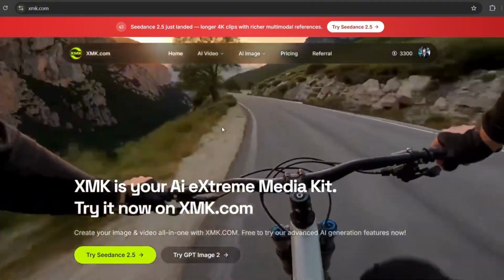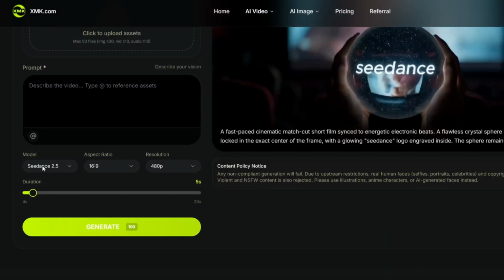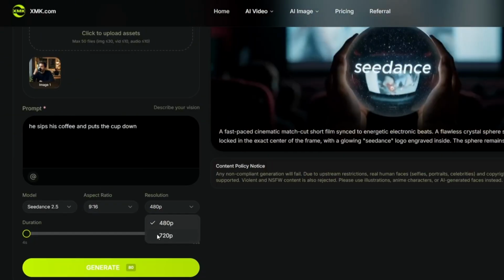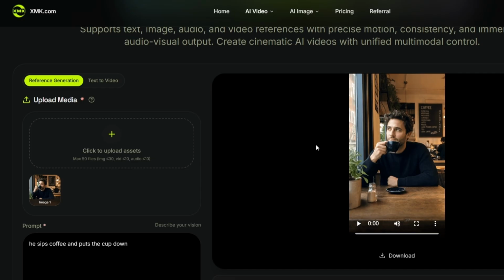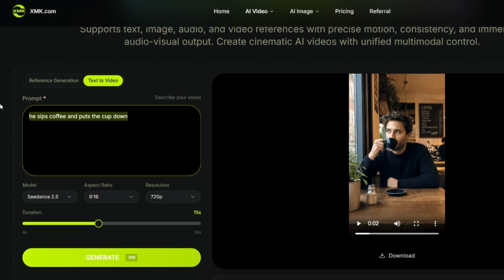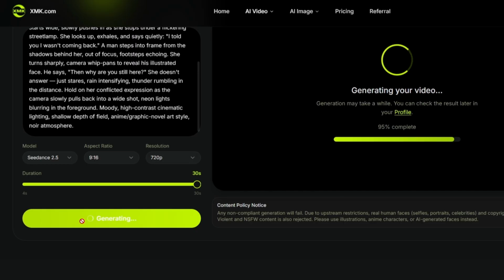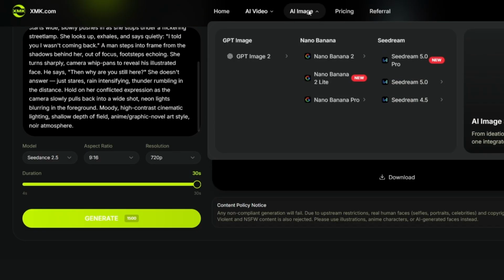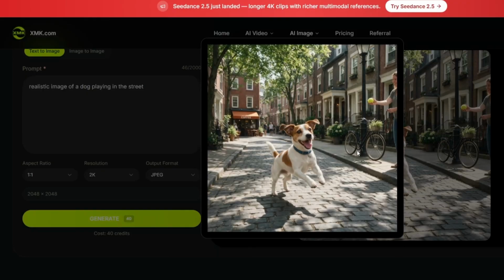Seedance 2.5 is HERE! Full Tutorial on XMK (30-Second AI Videos!)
👆 Click the link above to generate your own 30-second AI videos with Seedance 2.5!

In this video, I'm showing you how to access and use the brand-new Seedance 2.5 model on XMK — from image-to-video generation to full text-to-video clips up to 30 seconds long. We'll walk through the entire process step by step, including aspect ratio and resolution settings, and see just how realistic the results really are.

✅ What you'll learn:

How to find and select Seedance 2.5 on XMK
How to use reference (image-to-video) generation
How to generate up to 30 seconds of AI video from a single prompt
Tips on aspect ratio and resolution settings